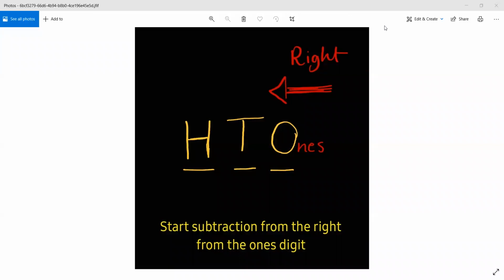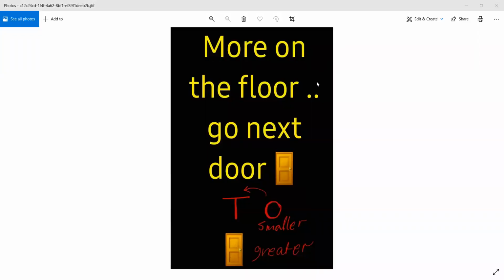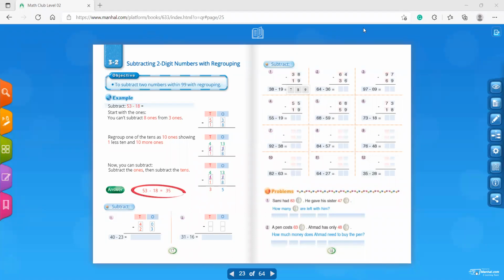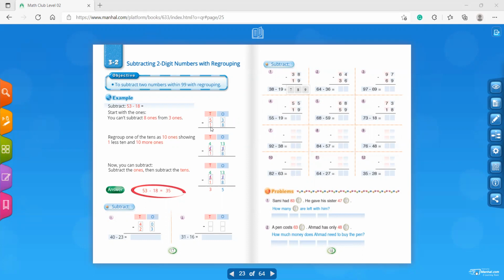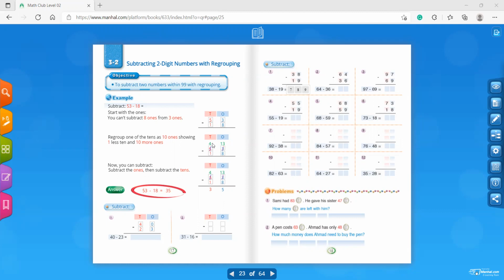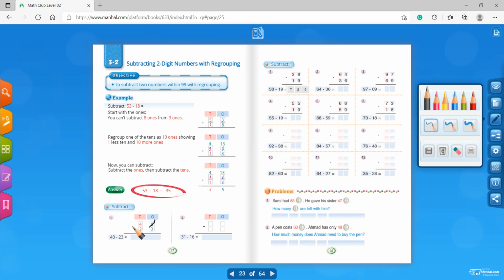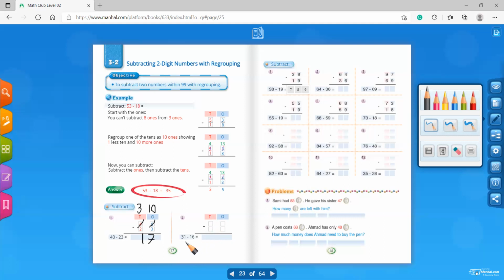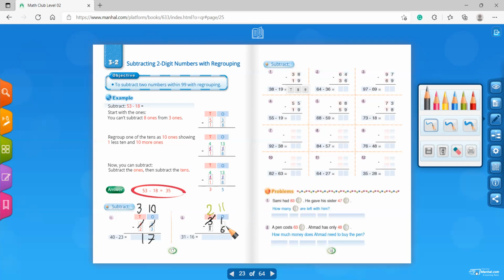SMART APPLICATIONS ACADEMY GRADE 2 MATH subtracting with regrouping